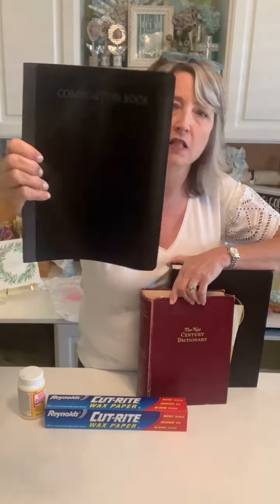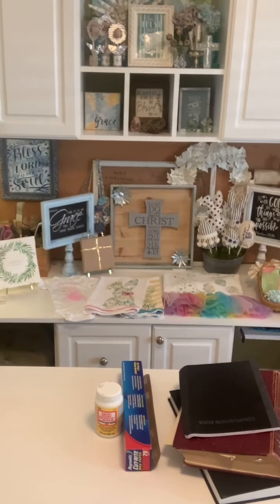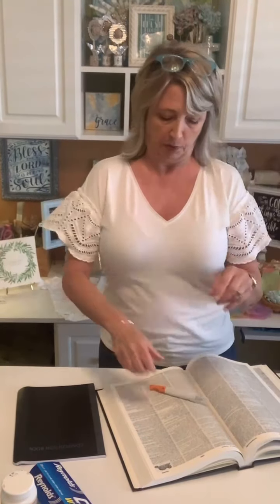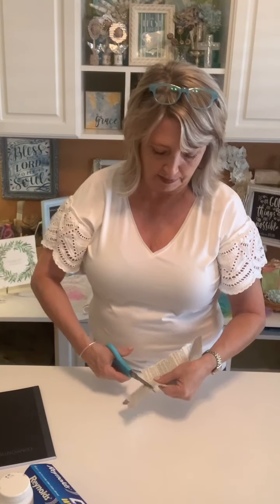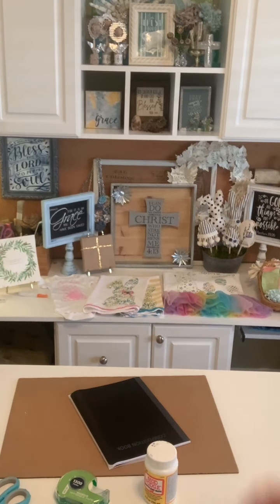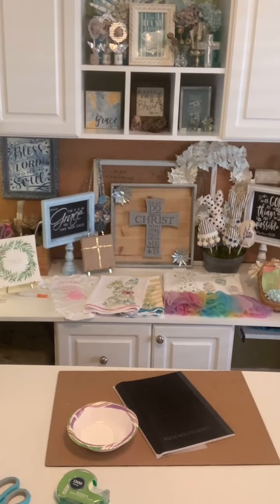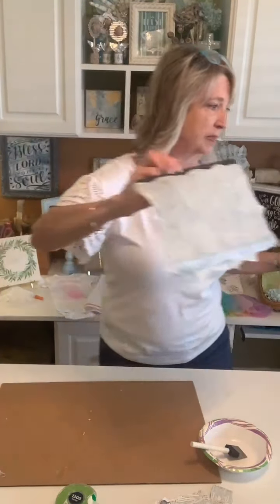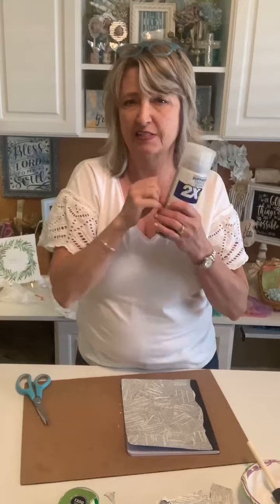DIY Dollar Tree Decoupage Craft Journals | A Makers’ Studio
In this video I will show you how to decoupage old book pages on a Dollar Tree composition notebook and decorate to make a sweet craft   notebook.

Shop!